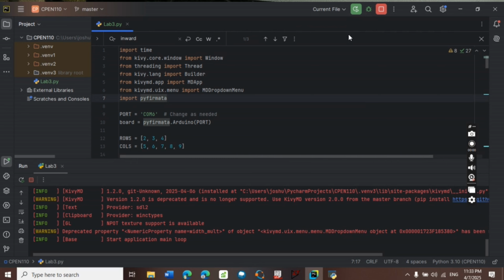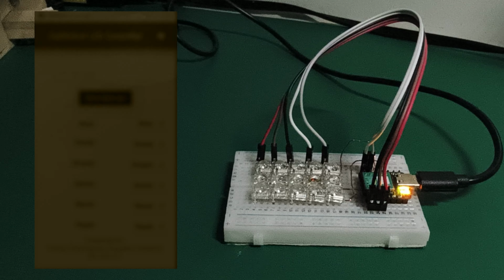LED MATRIX CONTROLLER GUI USING SEEEDUINO XIAO AND KIVYMD - CVSU ECE